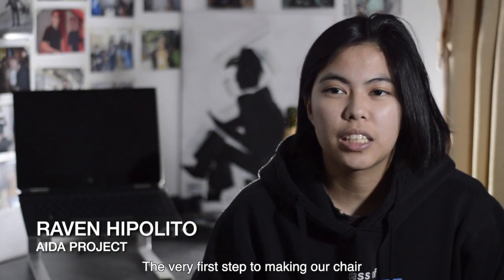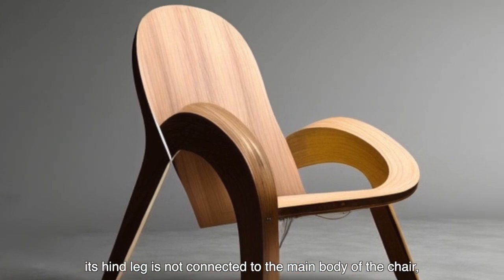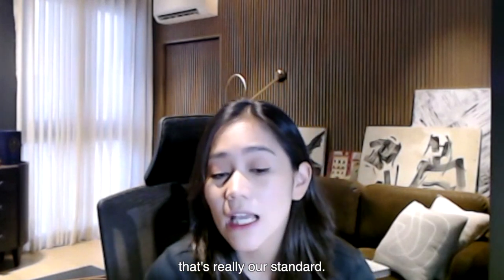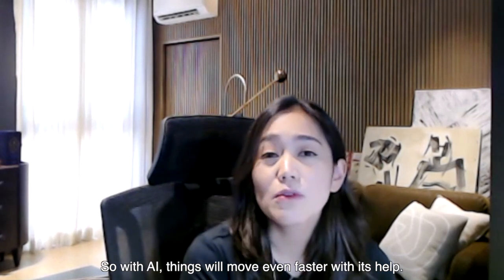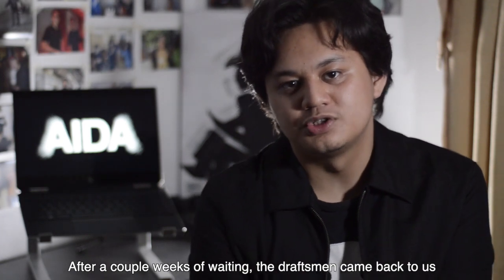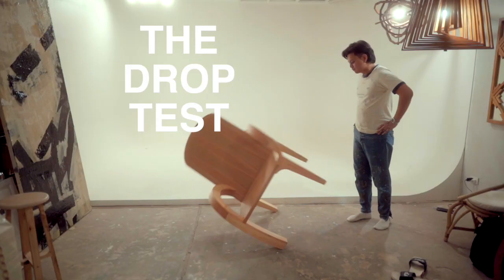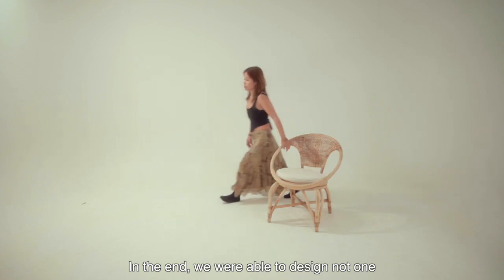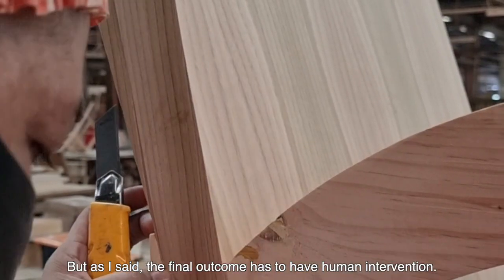AIDA Film: Making the AIDA Chairs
We didn’t design just one chair but two.. Watch this short film to learn how we did it with AI art!

Special Thanks to these amazing people:
Evelyn Selma
Selina Romualdez
Vito Selma
Christoff Yu
Jason Lim